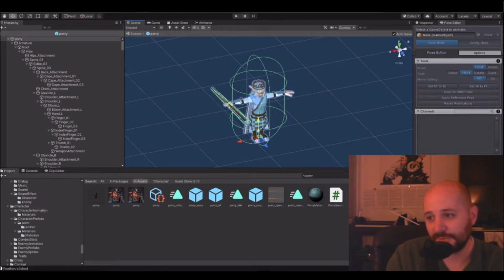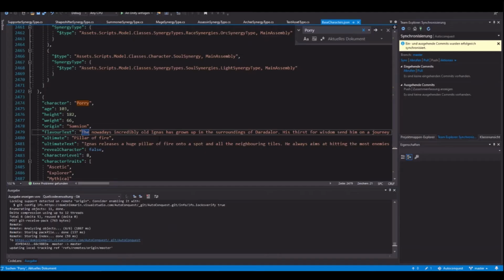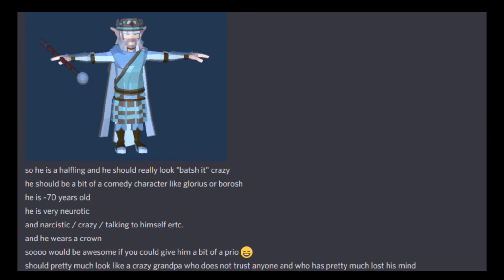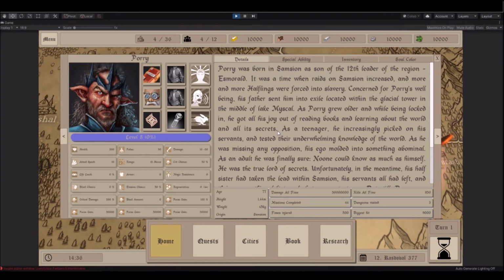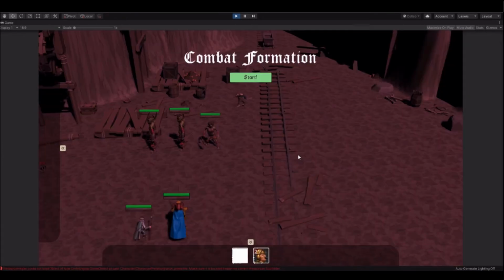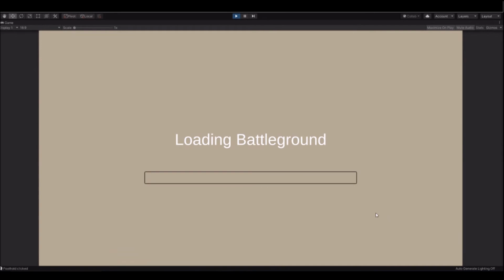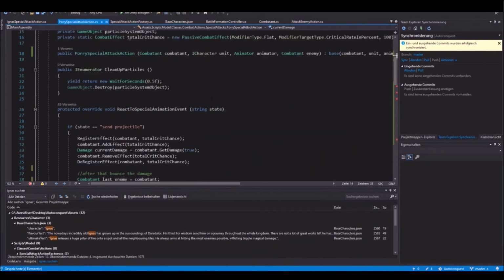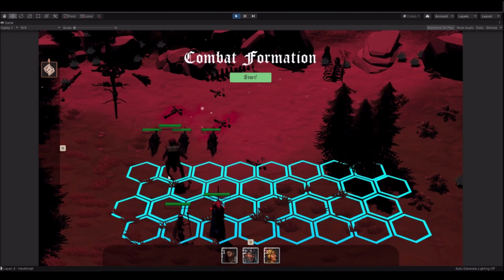Creating a character from zero to final product - Kingsblood devlog 28